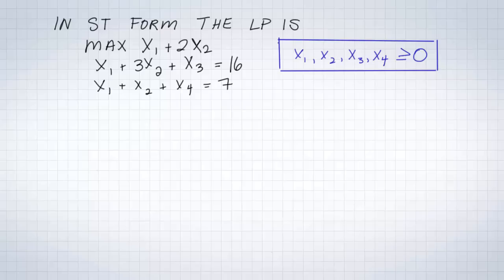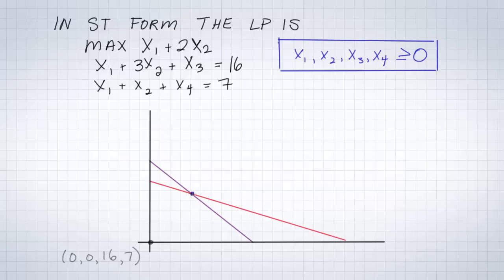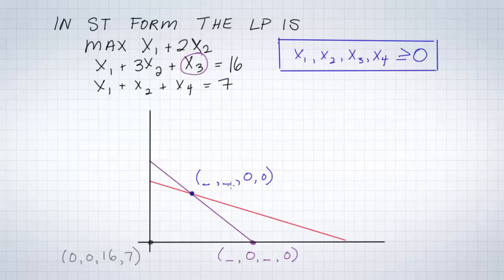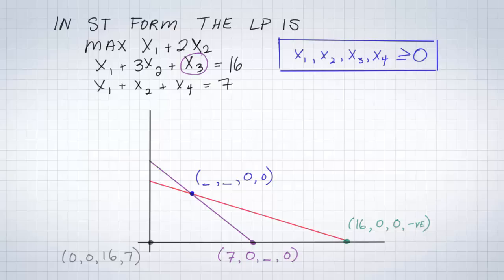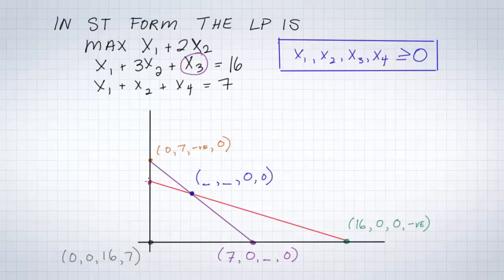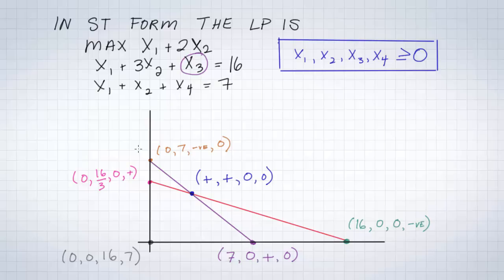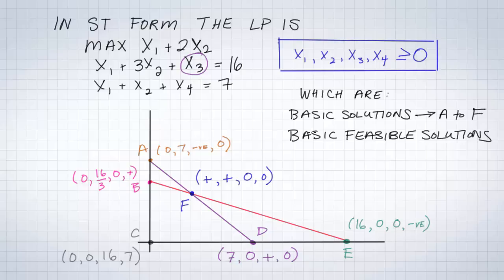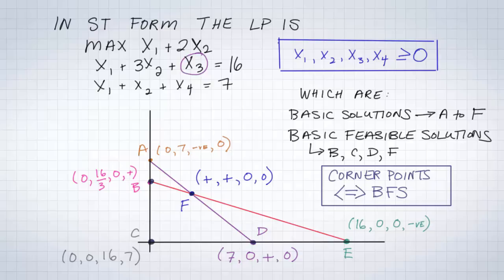Can this insight be expressed algebraically?